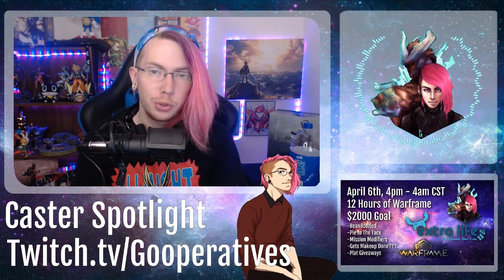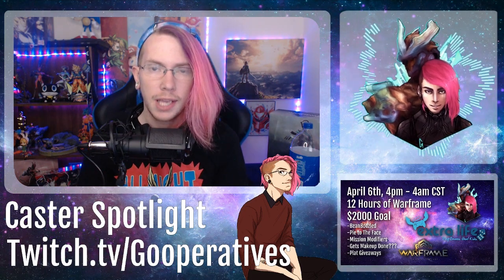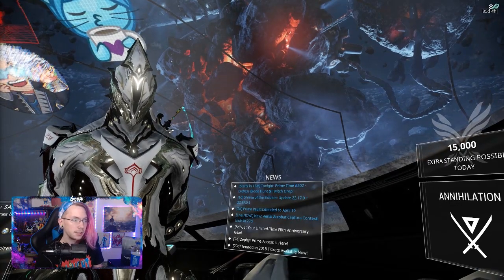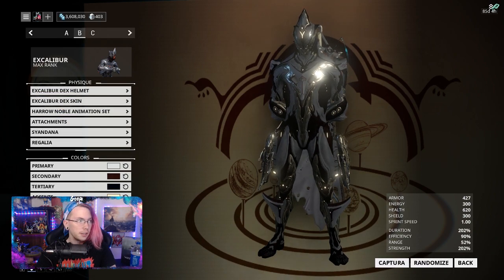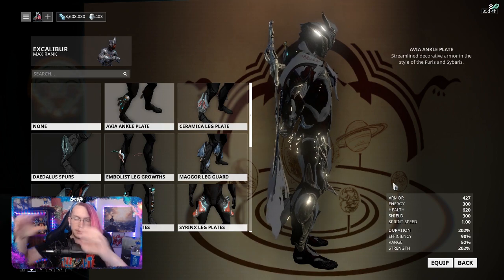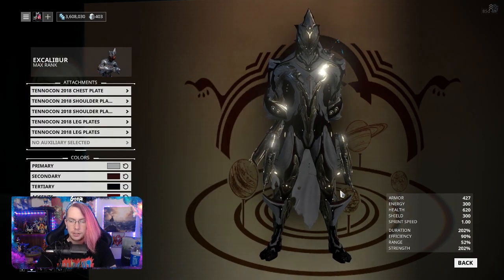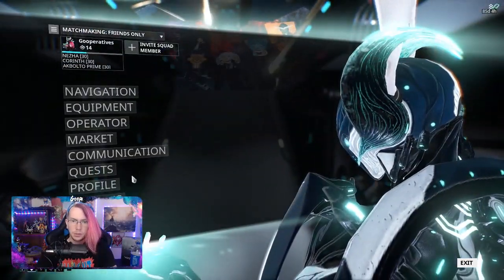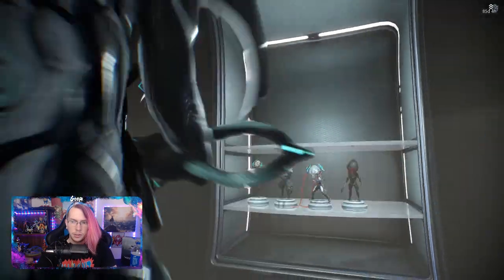Tennocon 2018 $20 Digital Pack Reveal!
Find us here:

Twitch.tv/gooperatives
Twitter.com/gooperatives

Hey there! Warframe Partners were lucky enough to receive the Tennocon 2018 Digital Ticket Items Early so we can show them to you guys! Here is what you get!

Cost: $20.00 USD, available on April 3rd!

Contents:

·    370 Platinum Total

·    TennoCon Exclusive Armor Set

·    TennoCon Glyph

·    TennoCon Sigil

·    TennoCon Display Art

·    TennoCon Relay Key